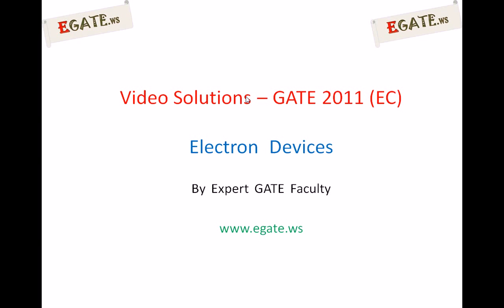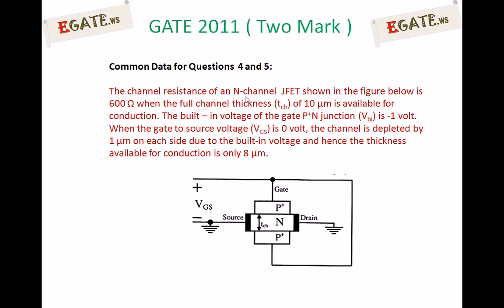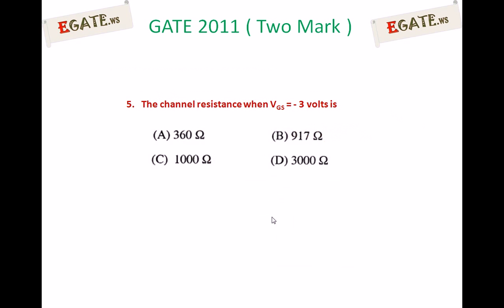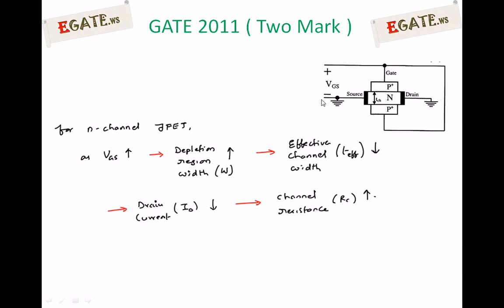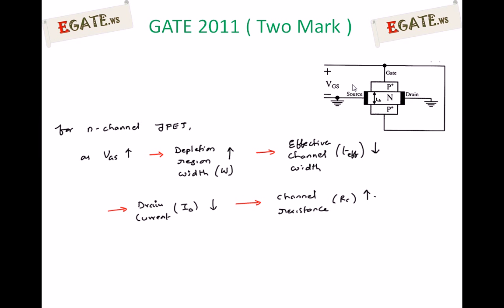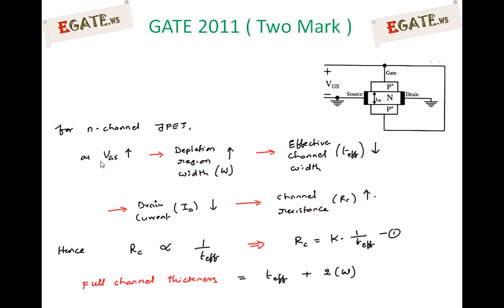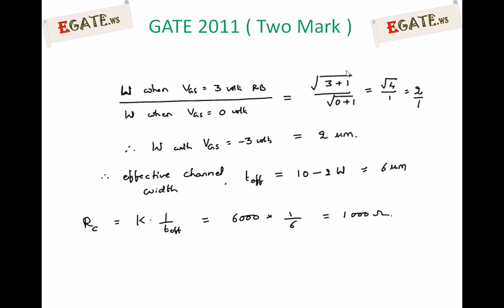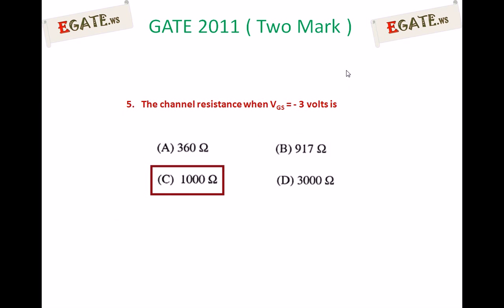Problem on Channel Resistance of JFET - GATE 2011 Solved paper (Electron Devices) - 2